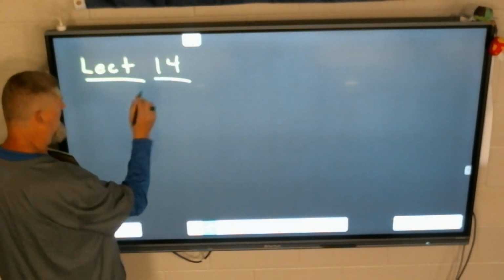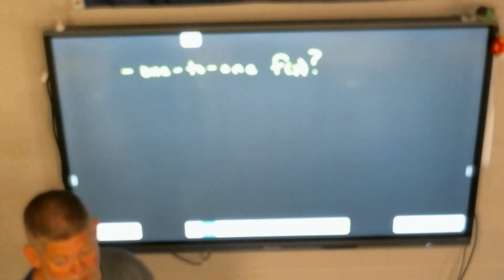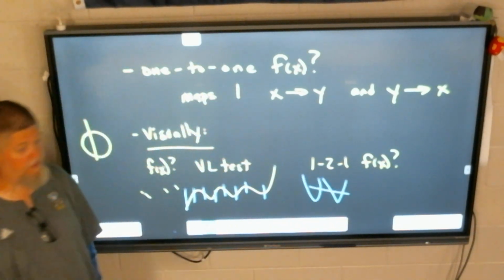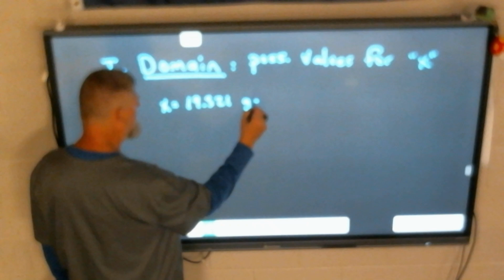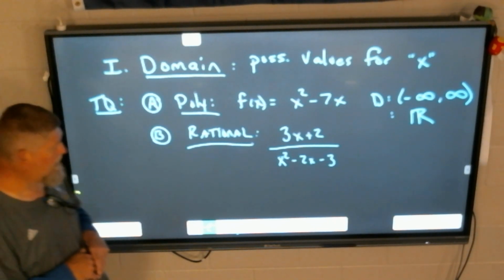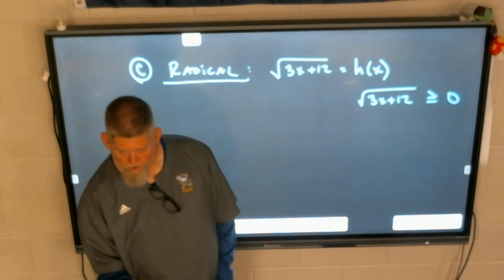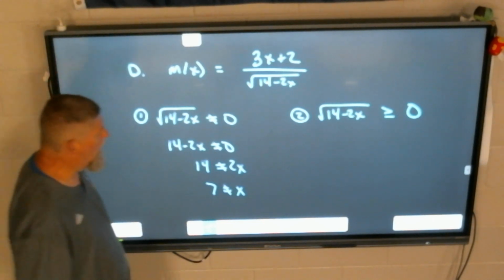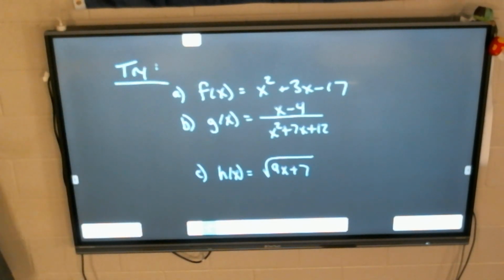PC Lect 14a